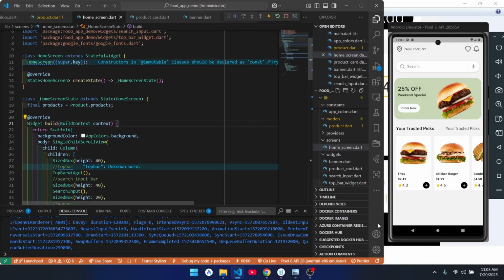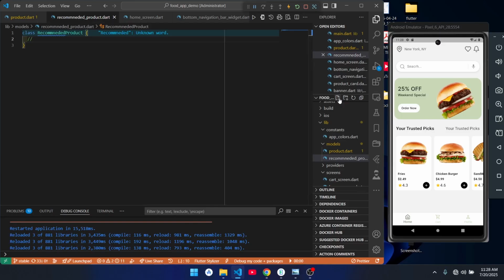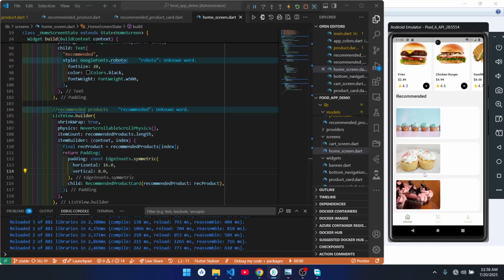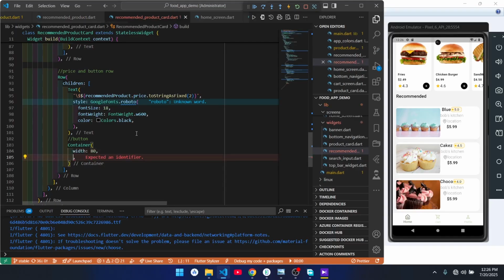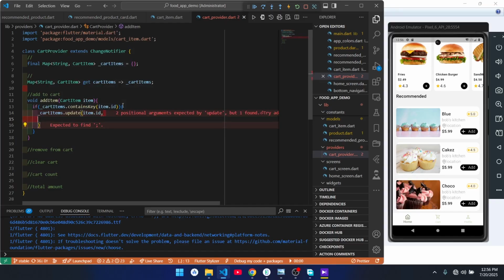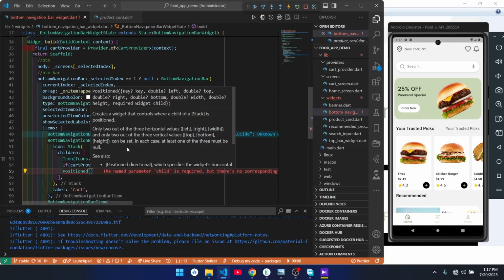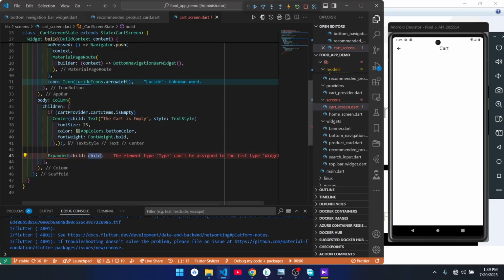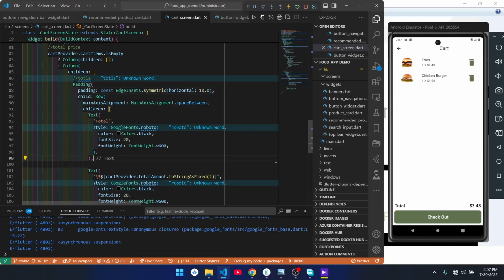Flutter Food App –The MVVM + Provider Series. Part Two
Welcome to the first video in the Flutter Food Delivery App series. In this video, I’ll walk you through the concept and features of the app we’ll be building together throughout the playlist.

This application uses MVVM architecture and Provider for clean and scalable state management. You’ll see how the UI is structured with two main sections:

"Your Trusted Picks" – personalized food suggestions based on user preferences

"Recommended" – top-rated and trending dishes of the day

We’ll discuss the app layout, models, and state management flow so you’ll be ready to follow along as we start coding in the next videos.

Whether you’re new to Flutter or want to refine your skills in state management and clean architecture, this series will guide you step by step.